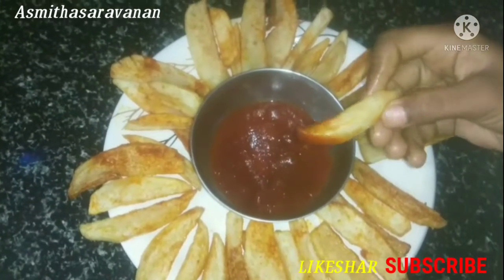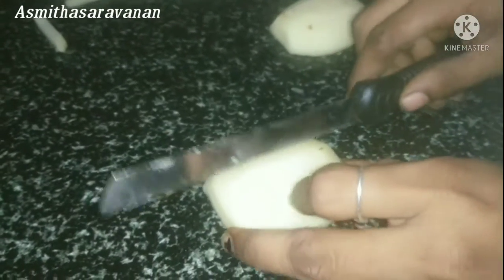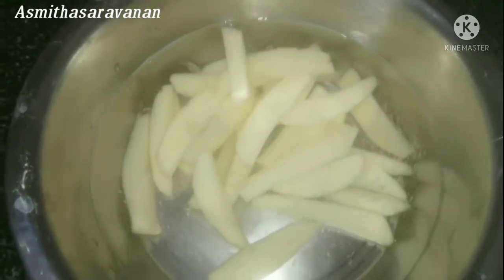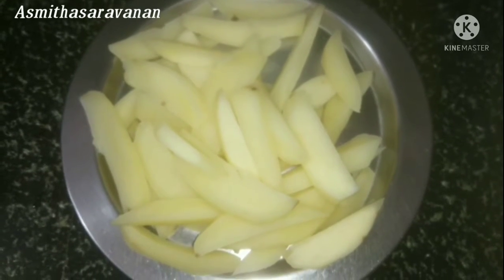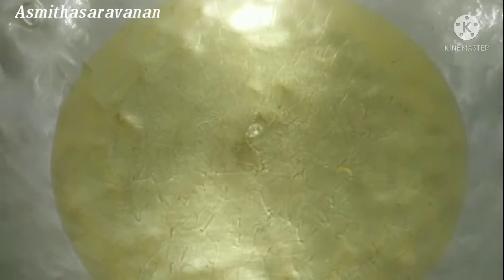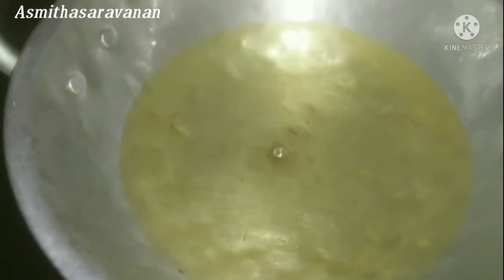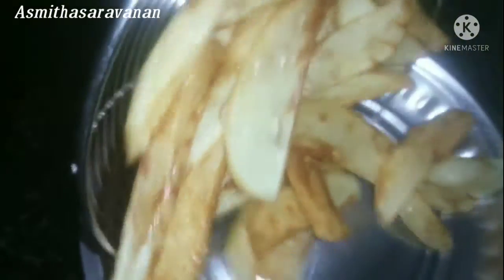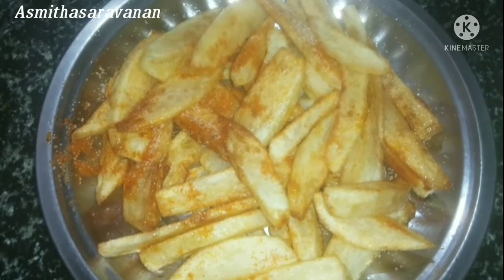KFC-போல் பிரெஞ்ச் ப்ரைஸ் வீட்டிலே செய்யலாம் 🍟 🍟 / Crispy french fries recipe /potato fries recipe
Hi Friends
Welcome to my asmitha saravanan channel. I will upload different varieties of cooking, Health, Spiritual, Motivation, beauty. Etc
Watch & enjoy 😊 😊 & If you like the videos please support me and share with you friends. ♥️♥️♥️
                    Kindly in the BELL button for all notifications

French fries recipe
snacks recipe
potato recipe
potato recipe in tamil
french fries recipe in tamil
# crispy french fries recipe
crispy French fries recipe in tamil
kfc style
How to make French fries
How to make French fries recipe
homemade perfect French fries
French fries cooking
restaurants style French fries
masala french fries
masala French fries recipe
aloo french fries
aloo finger chips
kfc style potato fries
potato chips
potato wefges
பிரெஞ்ச் ப்ரைஸ்
cooking vedio